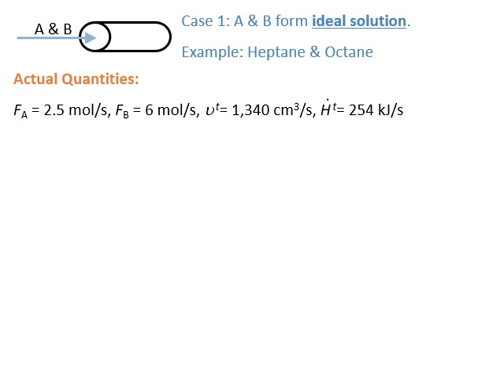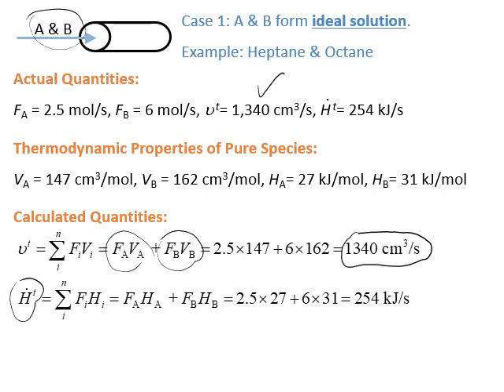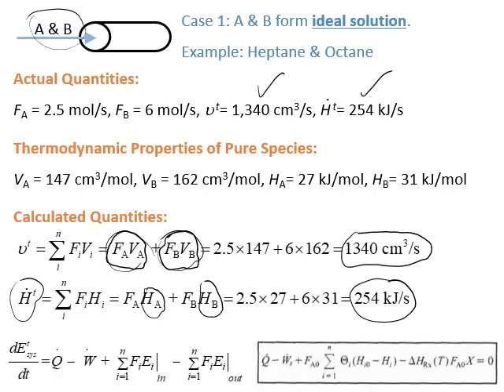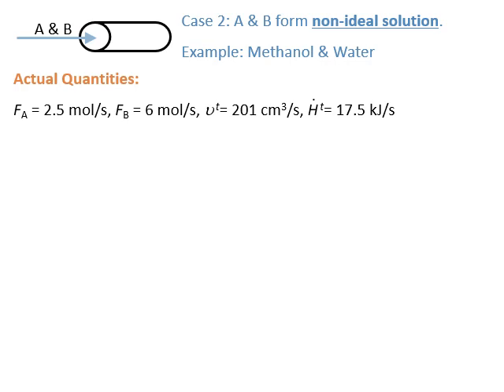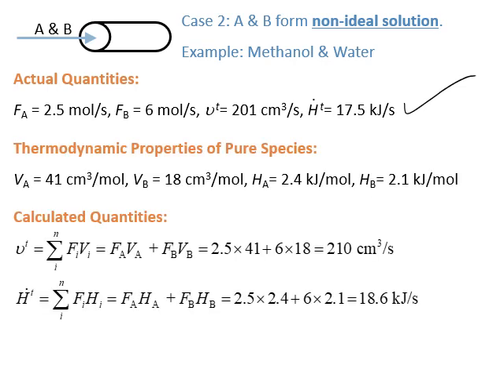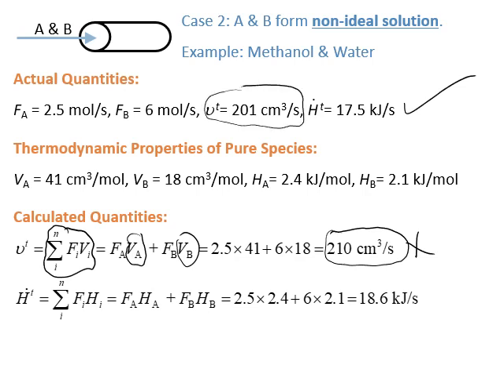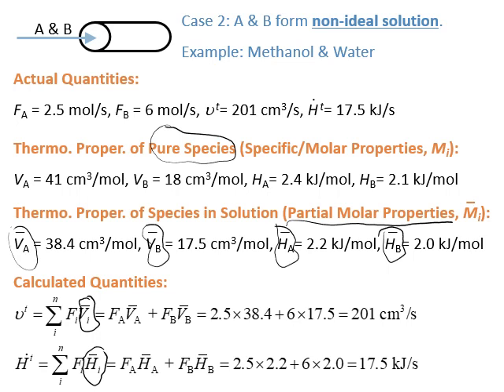Lecture 38 - Seg 4, Chapter 8, Enthalpy of Streams in Energy Balance: ideal vs non-ideal solution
This lecture is part of “Chemical Reactor Design” course and provides insight into the energy balance, where it explains the input and output streams’ enthalpies and volumetric flow rates for ideal and non-ideal solutions (partial molar properties vs. molar properties of the pure components, excess properties, the volume change of mixing, the enthalpy change of mixing, the heat of mixing)